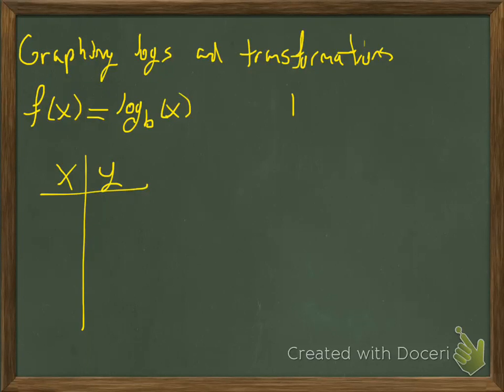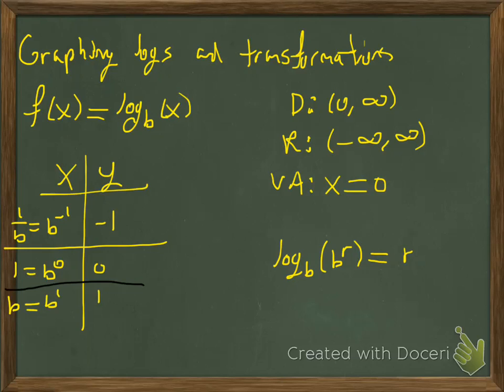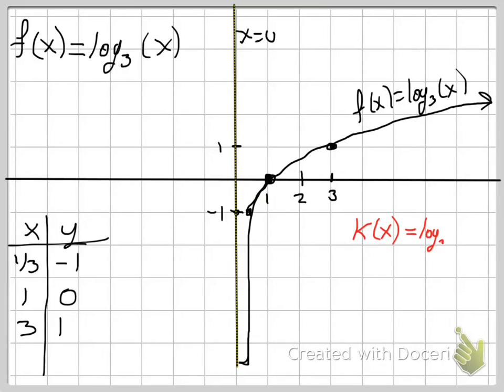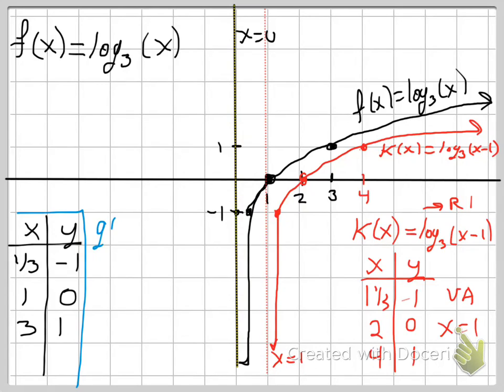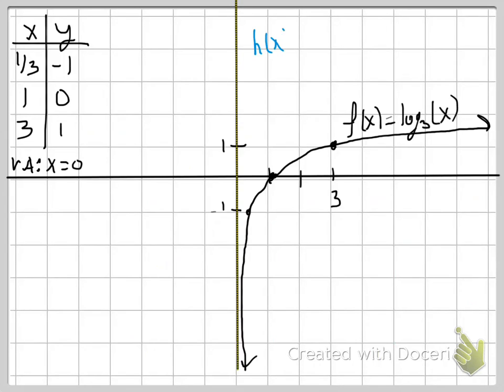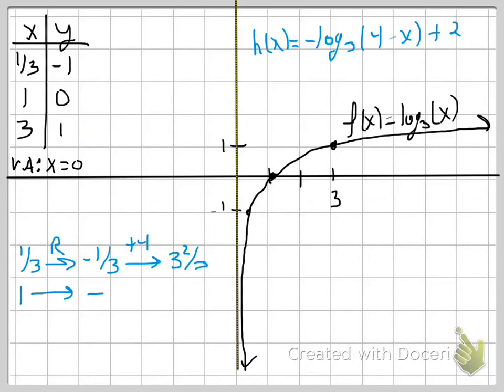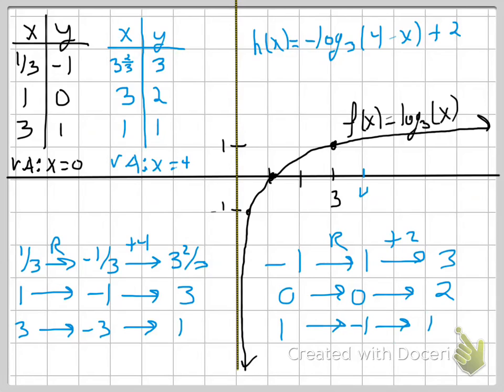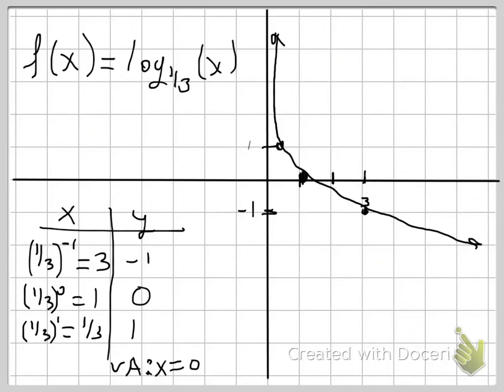Graphing Logs and Transformstions